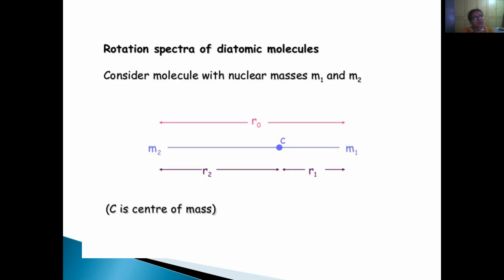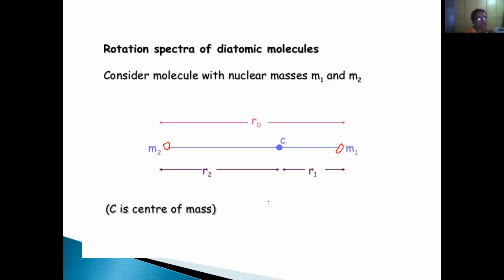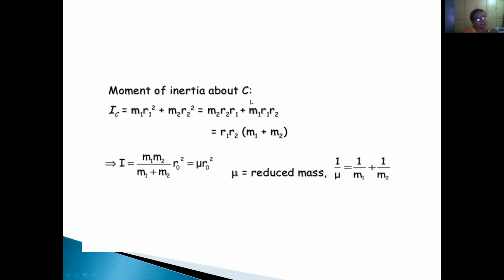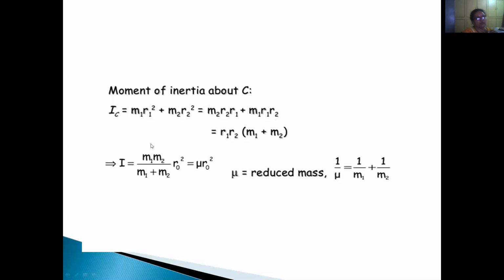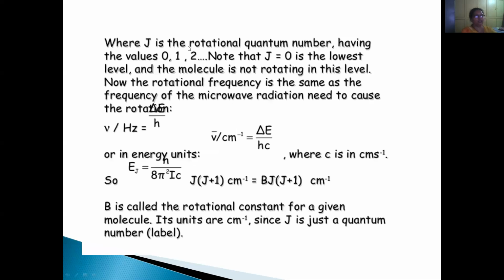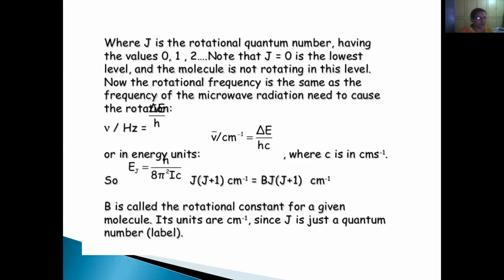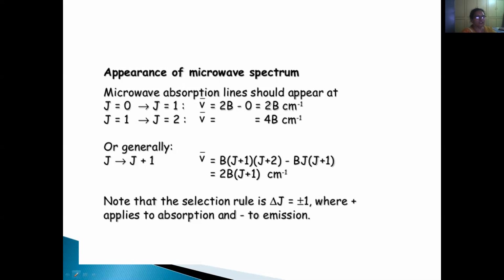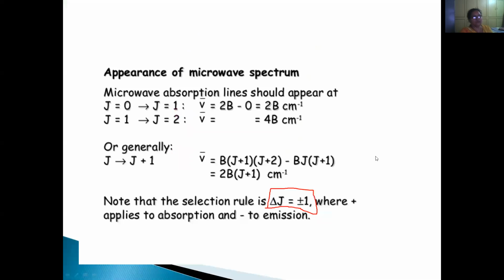4 Rotational spectra of diatomic molecules